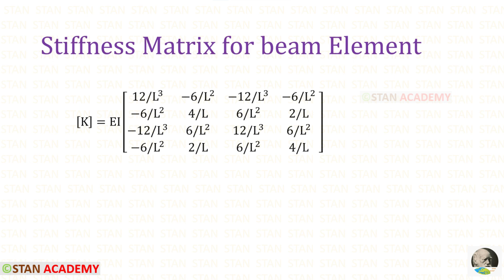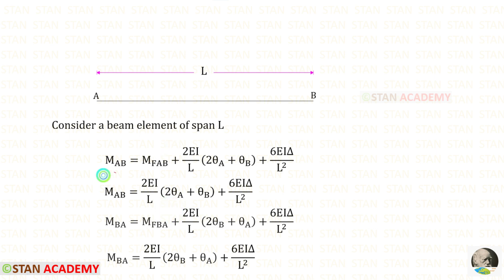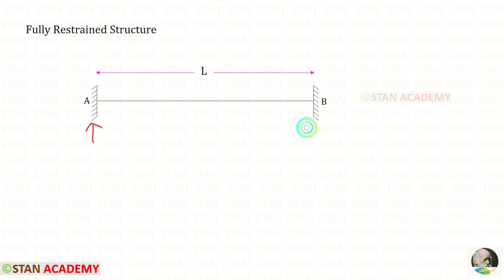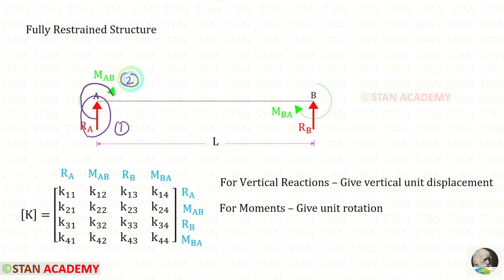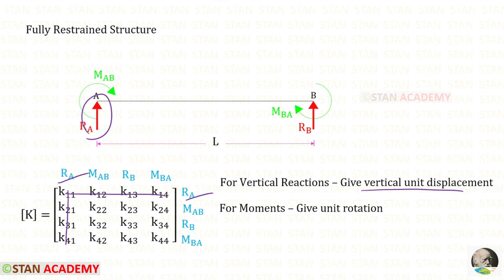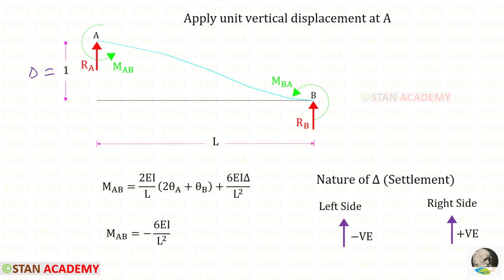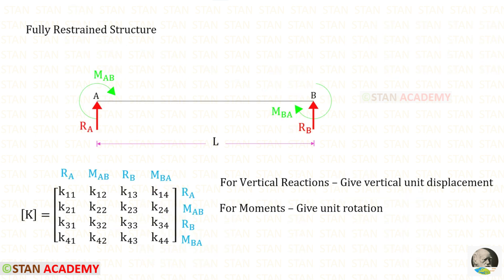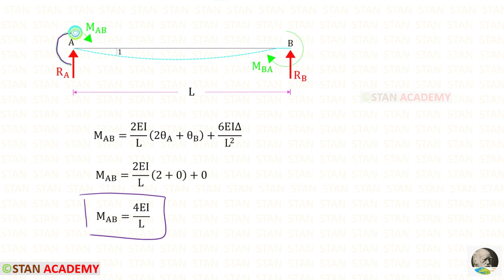Stiffness Matrix Derivation for Beam Element